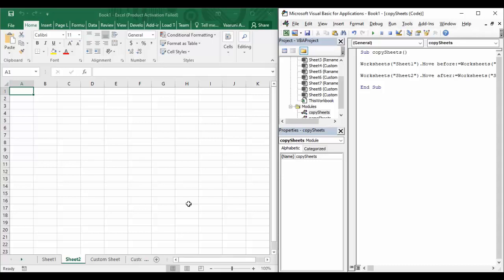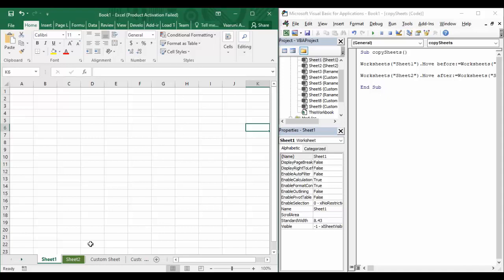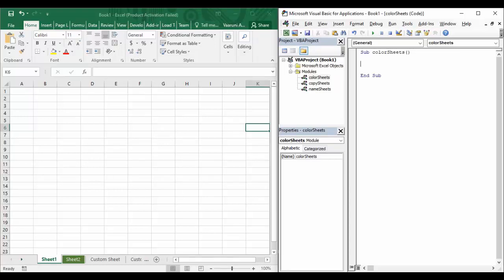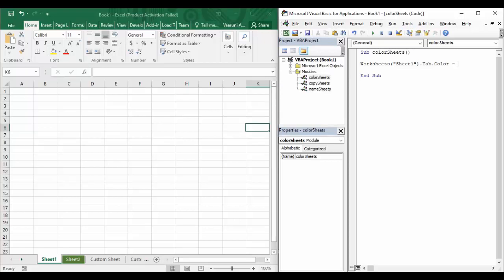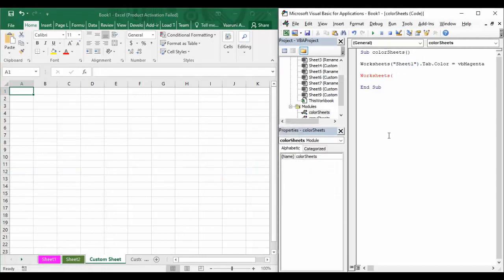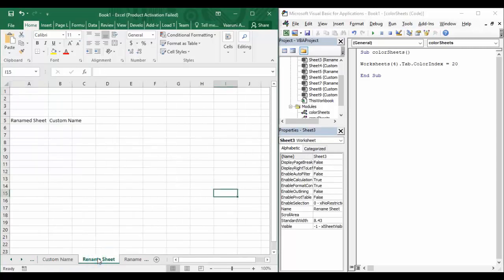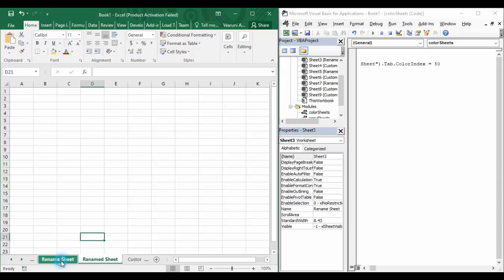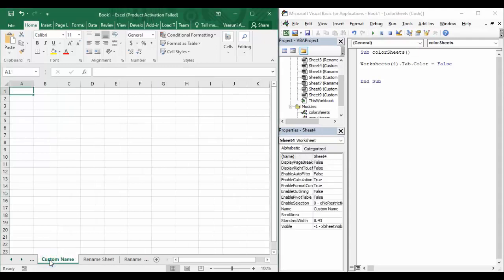Tab Color Property of Sheets in MS Excel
In this MS Excel VBA video, we are going to see that how using the VB code in the VBA editor one can easily change the Tab Color property of the sheets in MS Excel. Tab Color property can be easily used to visually classify the Worksheets in MS Excel.